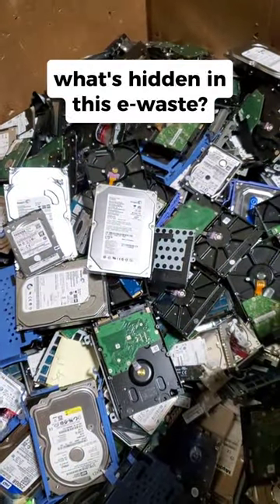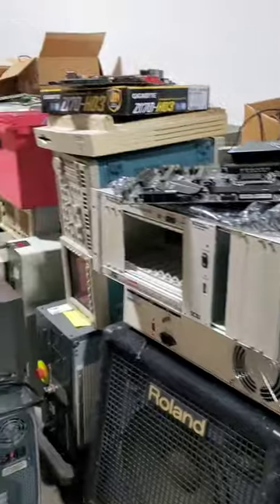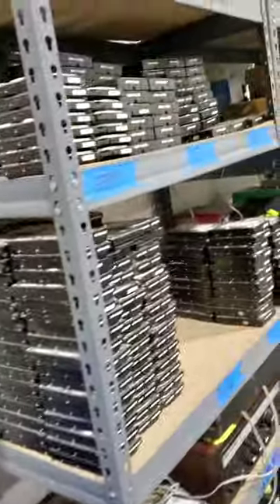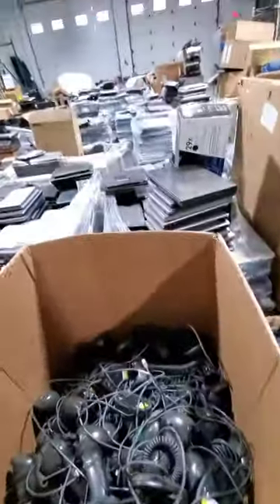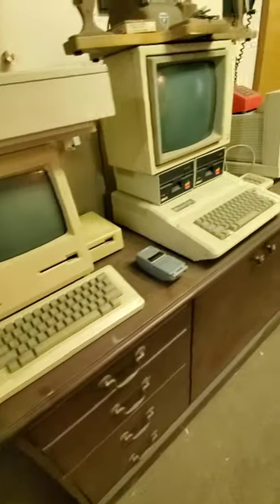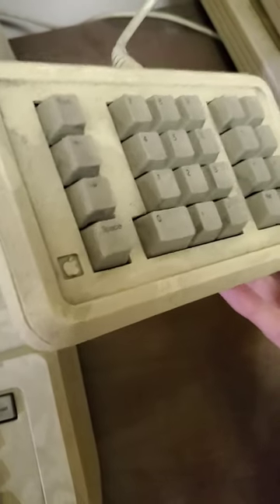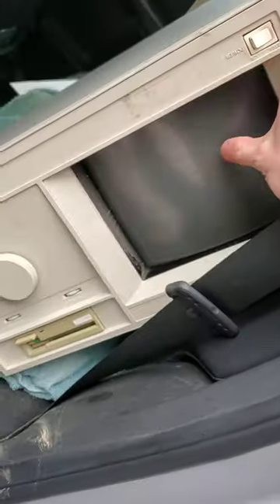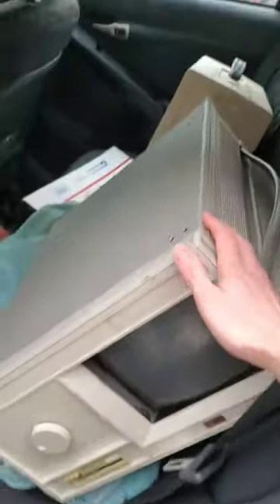a warehouse full of abandoned tech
digging up some hidden gems at my local e-waste center where I saw tons of abandoned HDDs, cpus, GPUs, and retro computers! couldn't help myself picking up some old tech, excited to show you what I got 😎